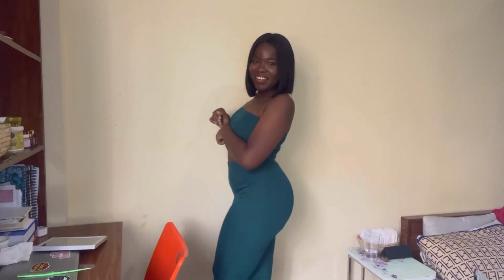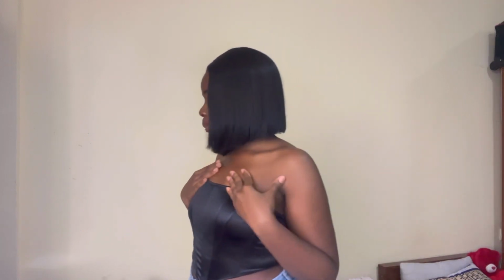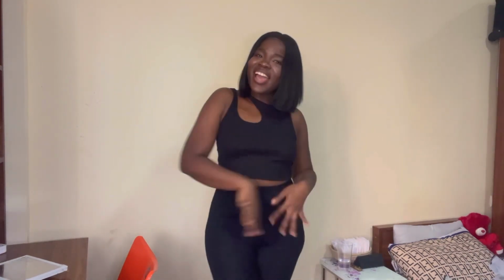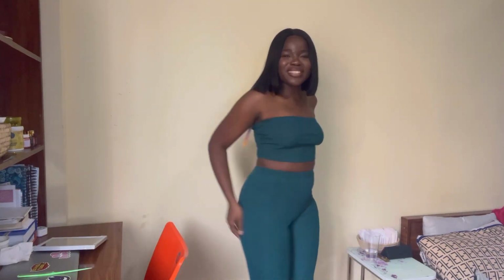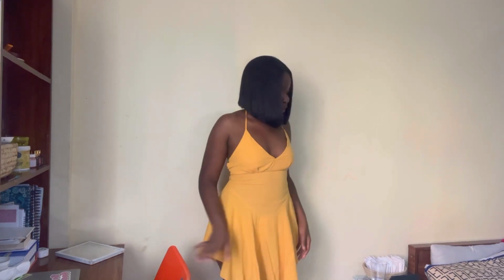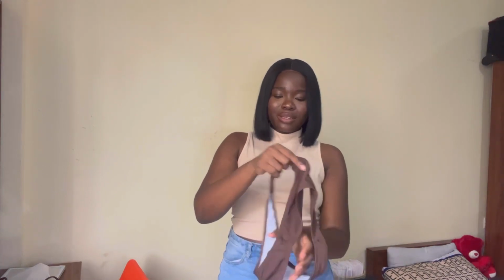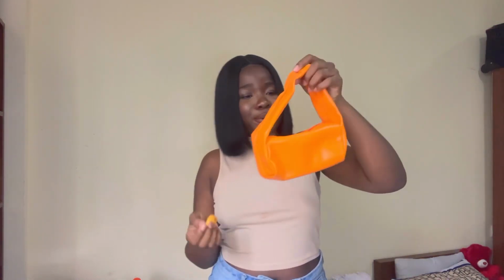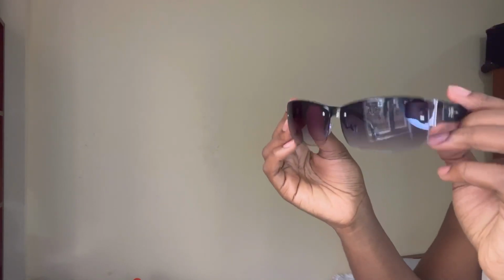SHEIN SUMMER/VACATION TRY ON HAUL 2022 *trendy items*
Hey loves,
 This is a SHEIN haul we’re I try on trendy clothing must haves for summer… All the clothes in this haul were specially selected to give vacation and hot girl summer vibes. Hope you find this helpful ❤️
All clothing items in this haul
.Tops

.Bottoms

.One piece & two pieces

.Dresses

.Bikini

. Accessories

my snap: mesel.ot

FAQ’s
My name is Mesel
I’m a university student
I am studying law
I live In Nigeria
I film on my iPhone
I use InShot or iMovies to Edit